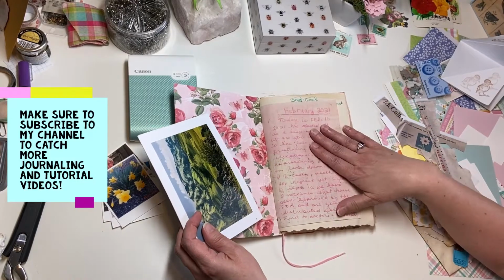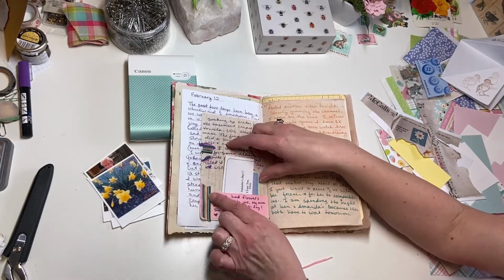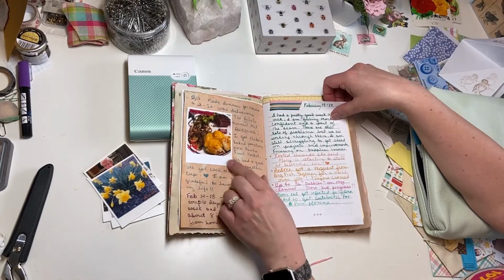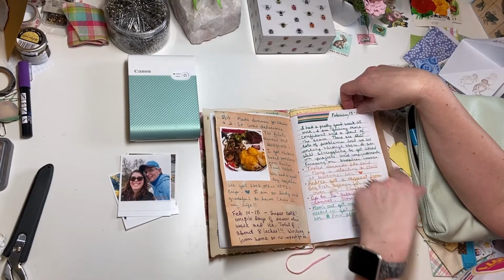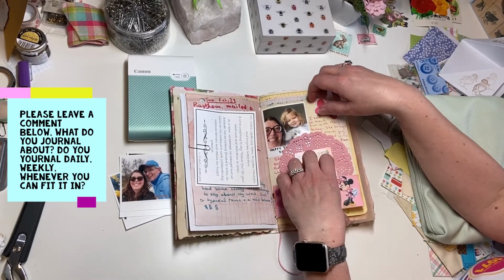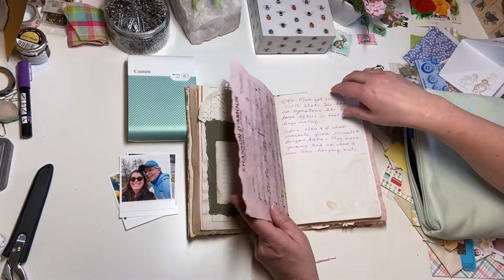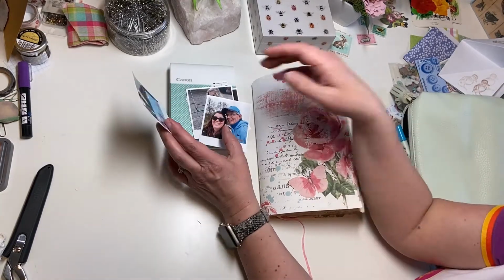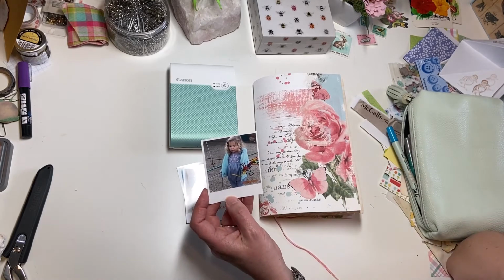Sharing my Journaling process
Come along with me as I give a peek into my March journaling progress. I made this cute journal back in February; the link to that video is I share with you the types of pens and markers I use to journal, several of the pages I have decorated and this cool Canon SELPHY printer I use to print photos for my journals.  On the pages I decorate I use stickers, make pockets, mod podge napkins, and make clusters, stamp images and distress ink items.  I also show some of the ephemera that I keep from my day to day life.

I really hope you find this video helpful and if you do you hit that ‘like’ thumbs up!

I hope to see you on here for my next video.

Canon SELPHY Printer
Canon Color Ink/Label Set XS-20L
Dylusions Paint Pens
Zig markers